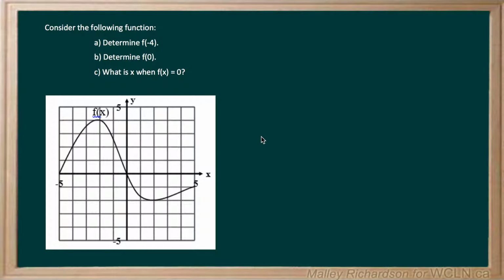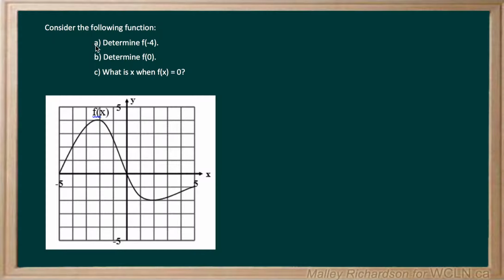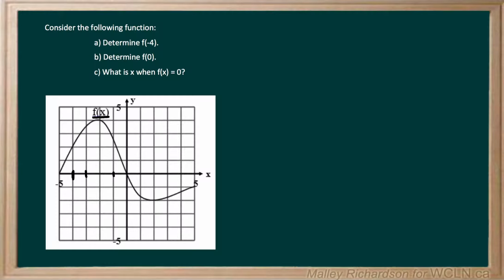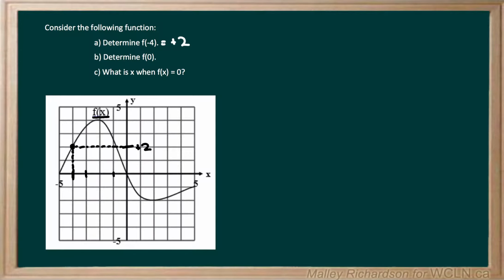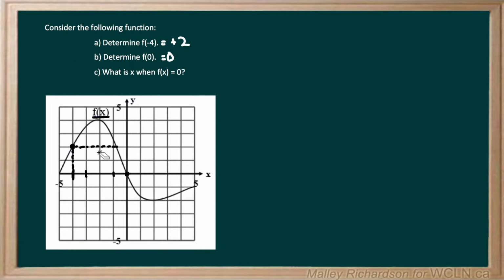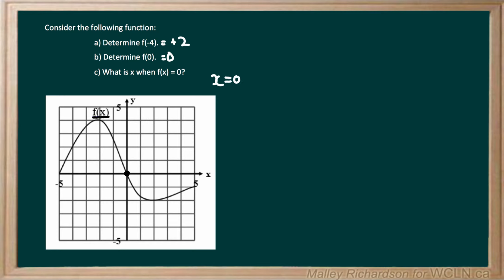GRA9 practice1 example1